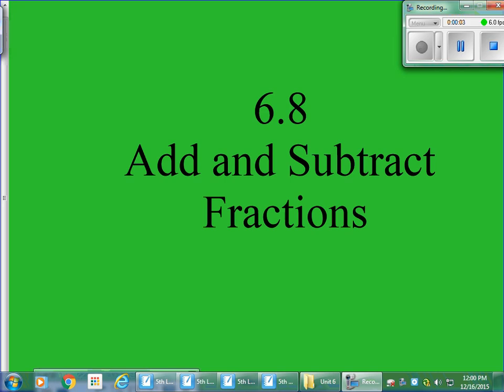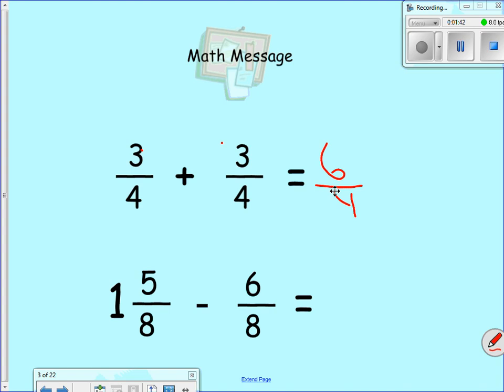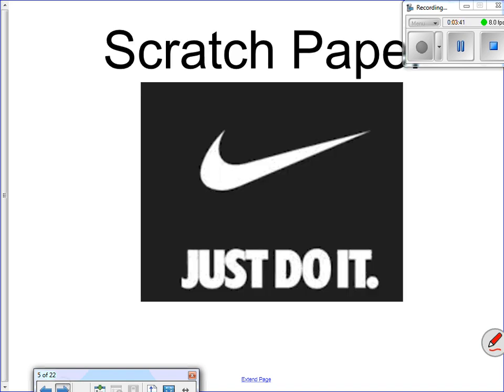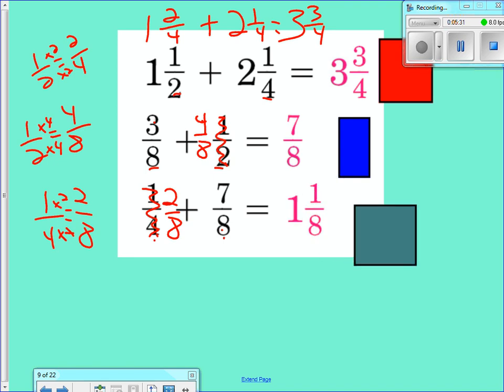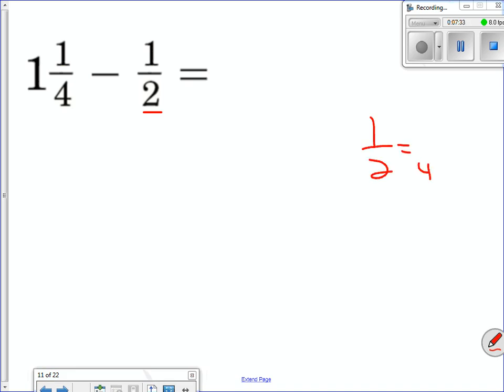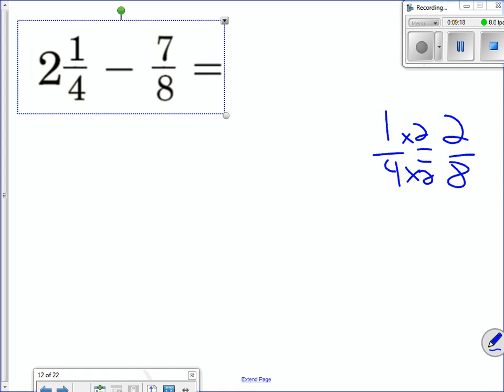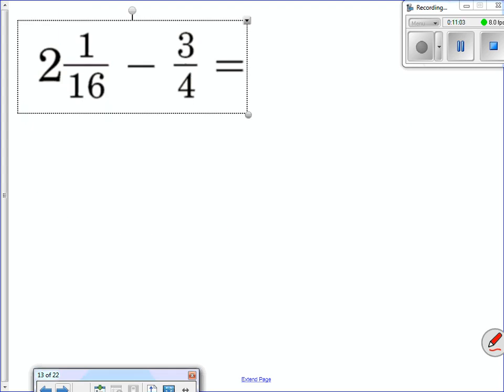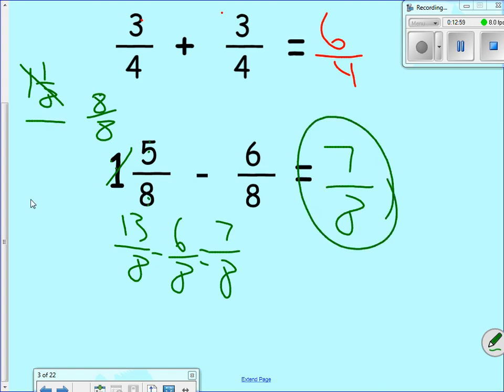Lesson 6 8 Flipped